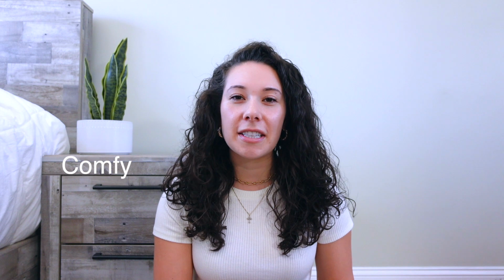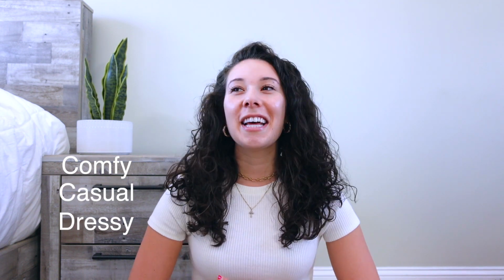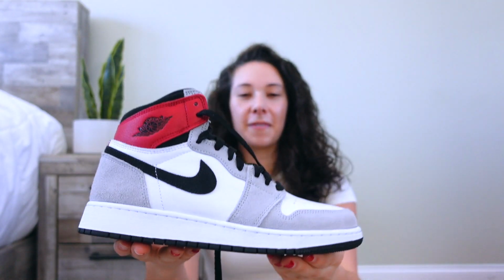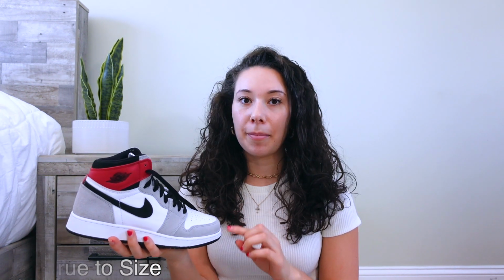How To Style Jordan 1's ft Jordan 1 Smoke Grey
Today I am showing another part to the How to style Jordan 1s series. This Jordan 1 styling video with feature the Jordan 1 High Smoke Grey's. I will be giving my outfit ideas and how I style these Jordans, I tried to including a range of different styles. These outfits consist of comfy, casual & some dressy outfit ideas :) Hope you enjoy!

Outfits:
Jordan 1 Smoke Grey (gs)
Men's sizes
Gucci Belt
Outfit #1
White t shirt
Black Jeans
Checkered Jacket: (similar)
Outfit #2
White Long Sleeve: (soldout, similar)
Black Sweatpants
Checkered Jacket: (similar)
Grey Jacket
Outfit #3
White bodysuit: (similar)
Checkered pants: (similar)
Grey Jacket
Outfit #4
White bodysuit: (similar)
Vegan leather pants
Outfit #5
Crop T shirt
Crop long sleeve

0:00 Intro
1:30 Close up
3:03 Outfits